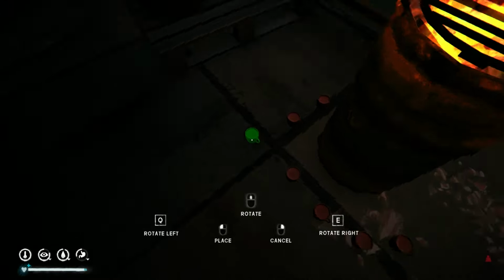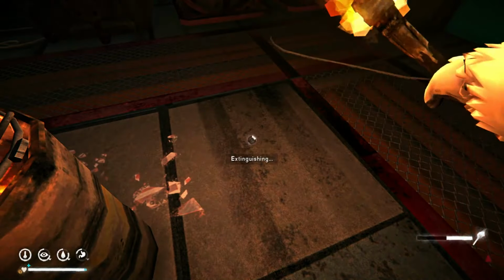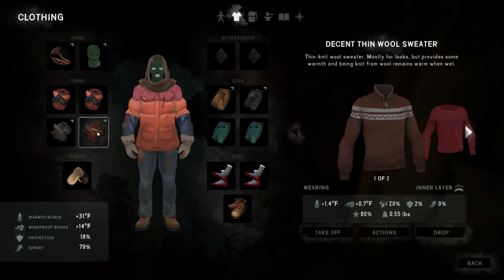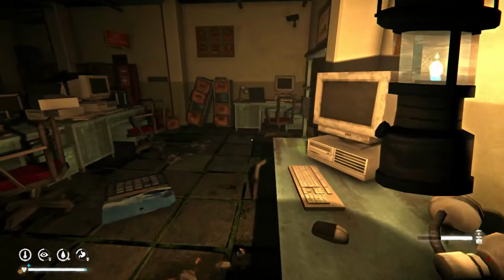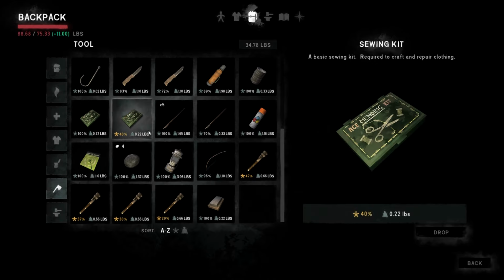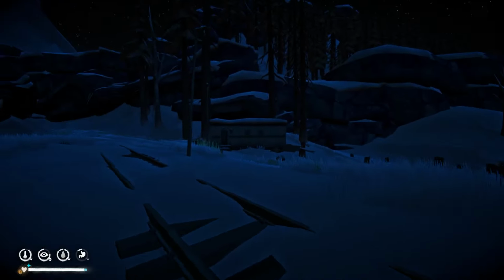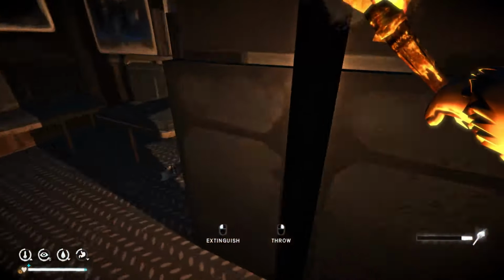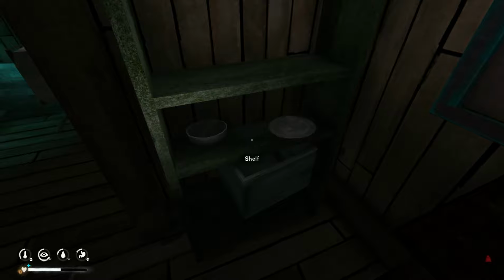The Long Dark - Getting Settled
In this episode of Homestead Livin'. We finally leave Hydro Carter Dam. After looting the place and dropping supplies we Make our way towards the Camp Office to Settle In